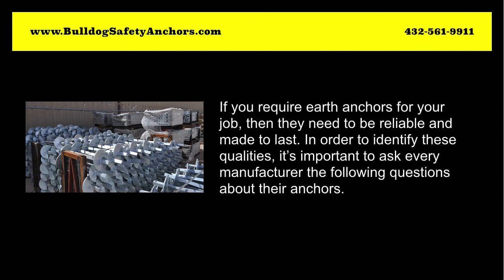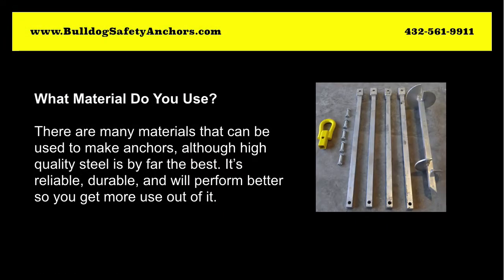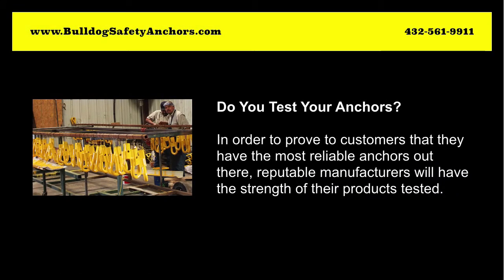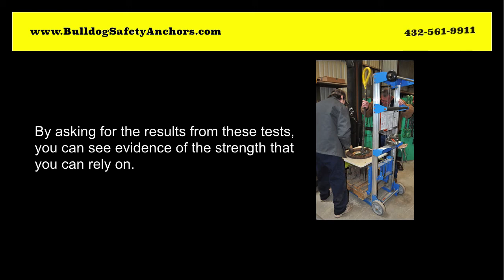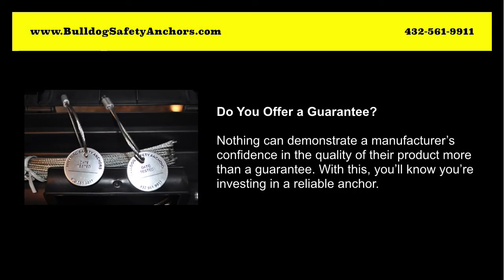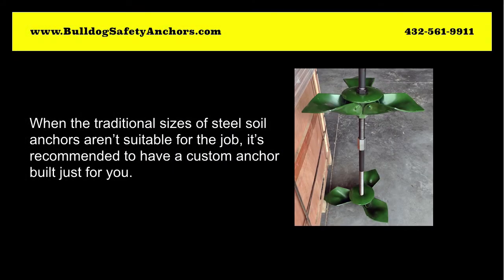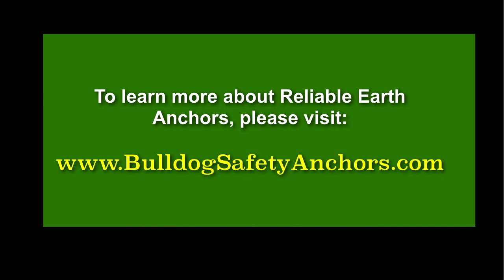Reliable Earth Anchors - Reliable Anchors For Earth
- Top Rated Steel Soil Anchors - If you're looking for the best and most reliable steel soil anchors in the industry, we are the anchor experts you can trust. Our steel soil safety anchors are tough and bite into the earth for a firm, solid hold. Bulldog Safety Anchors are #1 for steel soil anchors!